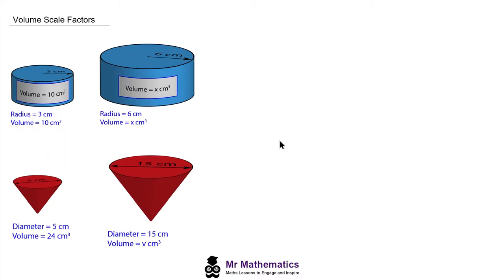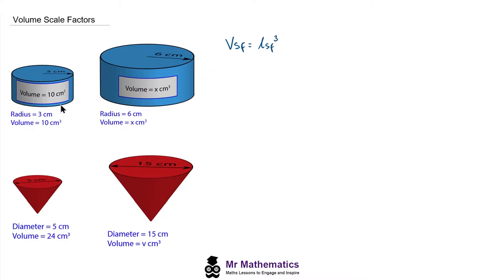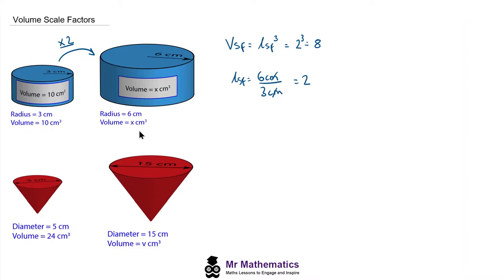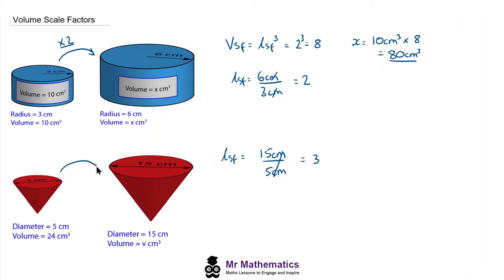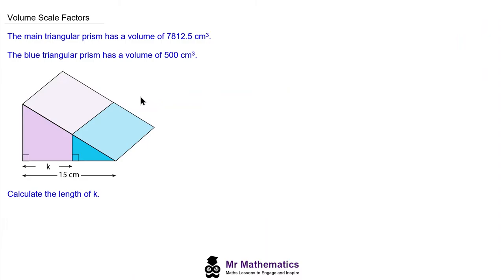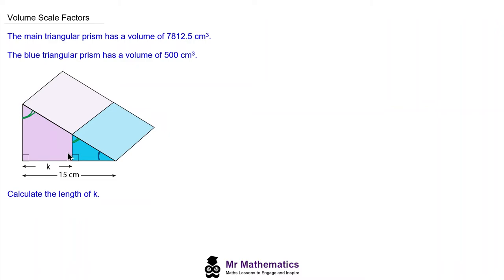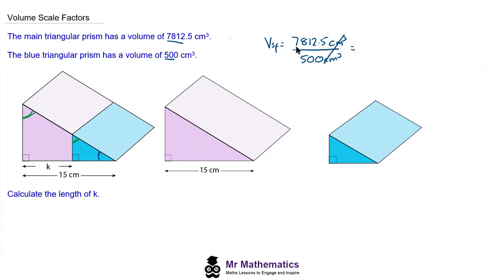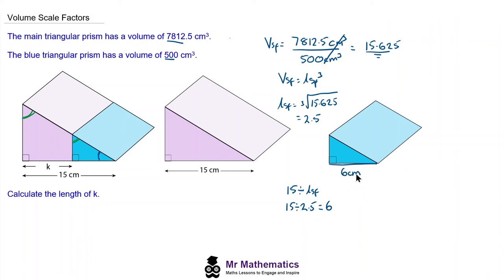Volume Scale Factor | GCSE Maths | Mr Mathematics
Mr Mathematics - GCSE maths tutorial on how to work out the volume of similar shapes.